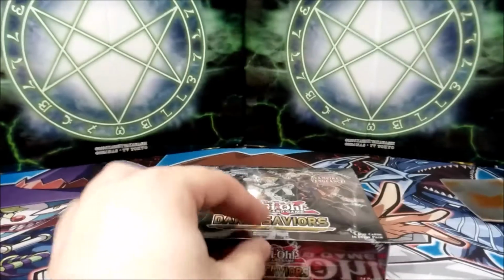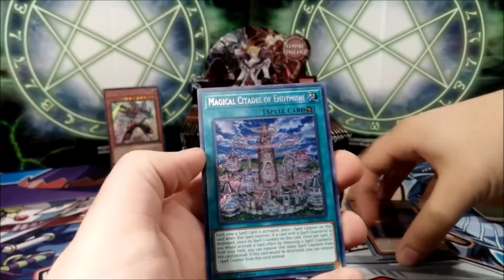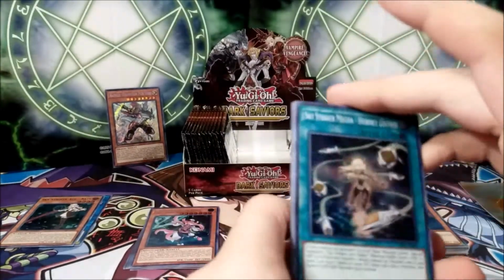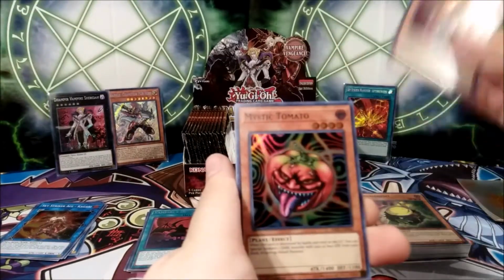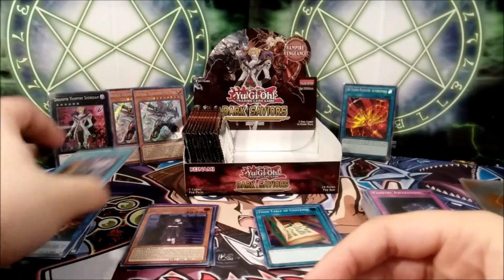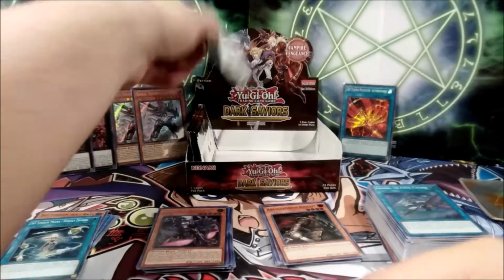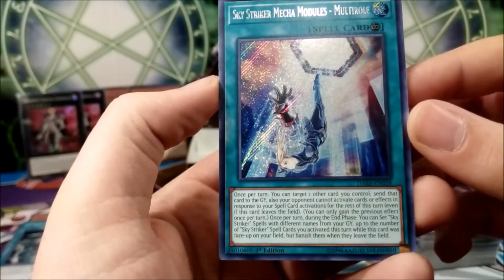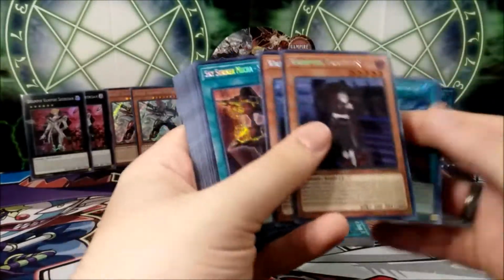DARK SAVIORS Booster Box Opening & Review #2! More foils and more to come?!?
A promise is sacred, and here we are making one come true! After our first box's awesome pulls, we now have to beat it with a second box!
Sub to not miss a thing!